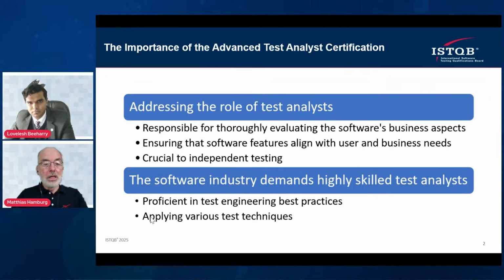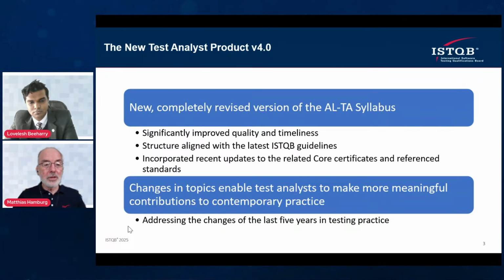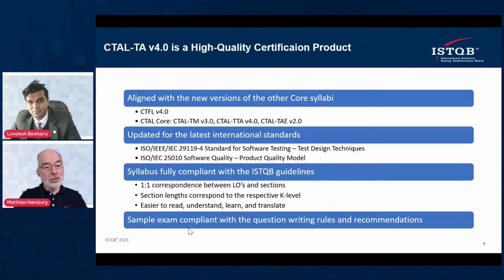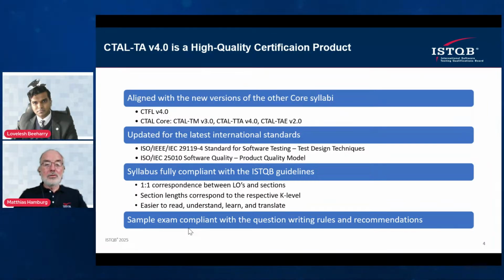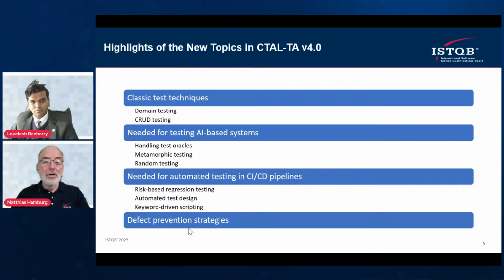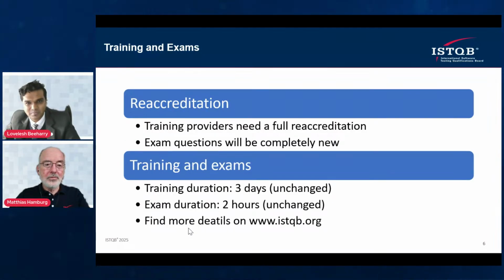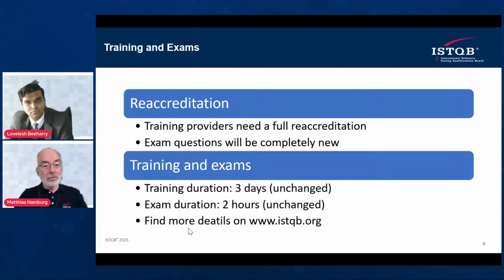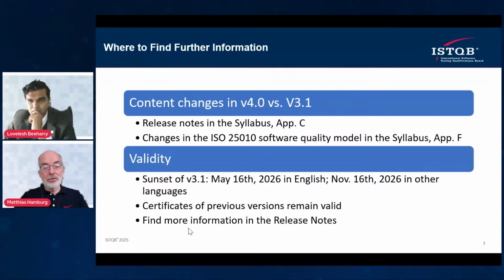ISTQB® Advanced Level Test Analyst v4.0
Live Webinar Alert!
Join us on 10 June 2025 at 10:00 CET for an exclusive webinar on the all-new ISTQB® Advanced Level Test Analyst v4.0 (CTAL-TA v4.0) – expertly redesigned to tackle today’s software testing challenges!

Get insights directly from the Product Owner, Matthias Hamburg, as we walk you through what’s new:
✅ AI-based system testing: oracles, metamorphic testing & more
✅ Automated testing in CI/CD: risk-based regression, keyword-driven scripting
✅ Refreshed classic techniques: domain & CRUD testing
✅ Defect prevention strategies
✅ Full alignment with updated core syllabi (CTFL v4.0, CTAL-TM v3.0, CTAL-TAE v2.0)
✅ Compliant with the latest ISTQB® guidelines

🔗 Don’t miss it – mark your calendar for 10 June at 10:00 CET and tune in via ISTQB®'s social media channels!

📘 In the meantime, explore the new syllabus, sample exam & updated Exam Structure Table